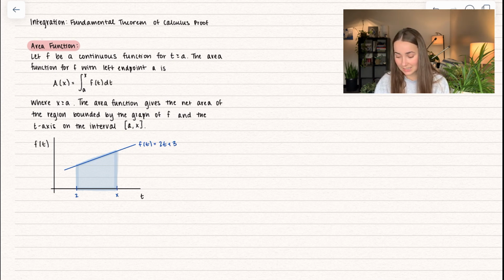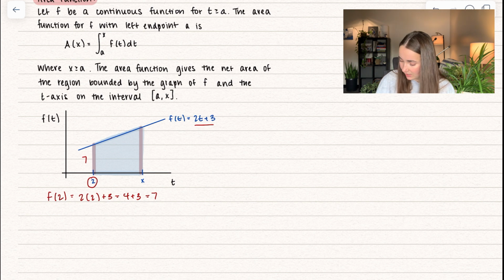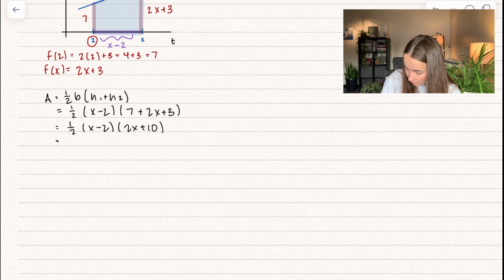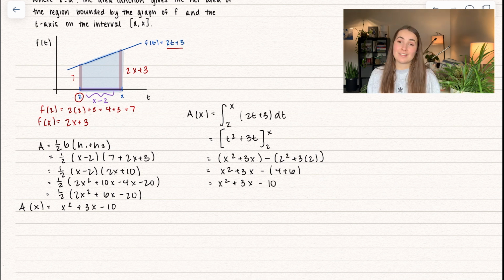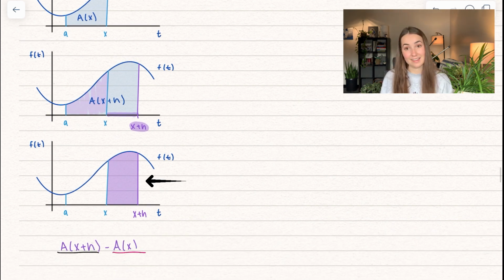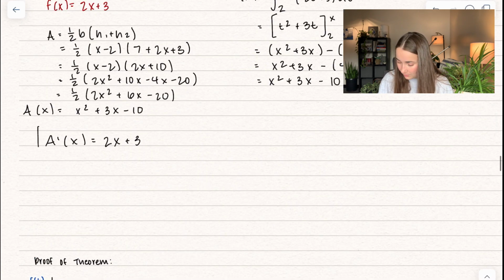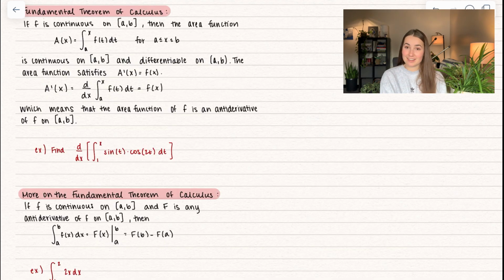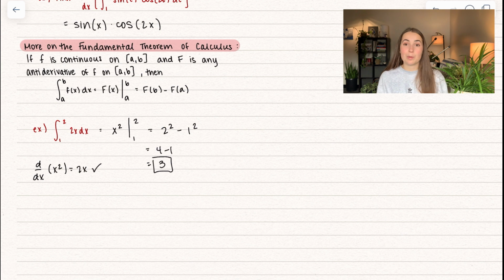Calculus 1 - Integration: Proof of the Fundamental Theorem of Calculus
12 - Integration Series
Join me on an exhilarating journey as we unravel the mysteries behind the Fundamental Theorem of Calculus!!

🎉 Brace yourself for a rollercoaster of intellect as we dive deep into the proof of this fundamental concept that connects the worlds of differentiation and integration! 🤯✨ We're serving up a feast of clear explanations, dazzling visuals, and step-by-step demonstrations that will make you go, "Aha! That's how it works!" 🤩🔢

Chapters -
0:00 - Intro
0:11 - Area Function
4:11 - Proof
6:51 - Theorem
7:39 - Application

📌 In-depth exploration into the fundamental theorem of calculus.
📌 Visual representations of what's going on.
📌 Step-by-step proof of the heart of calculus!!